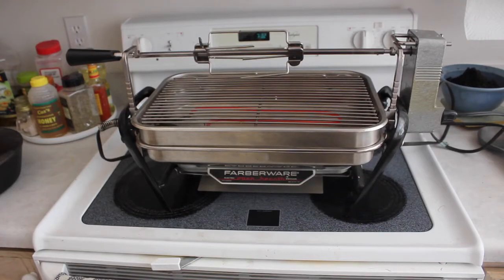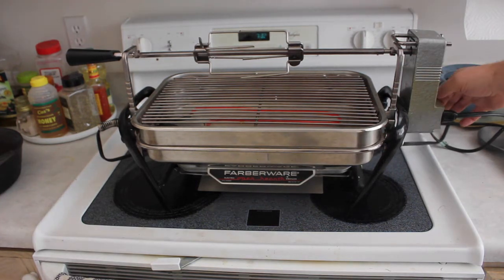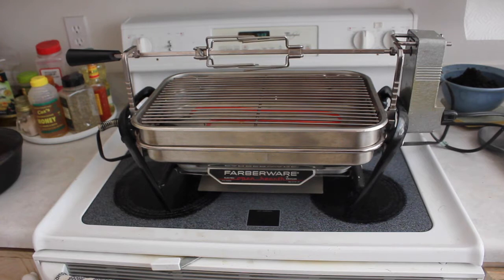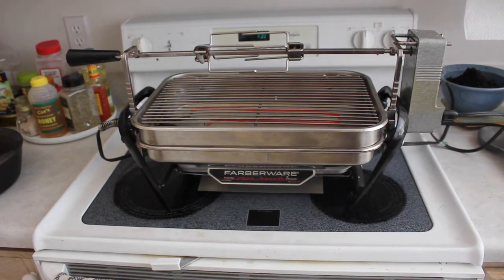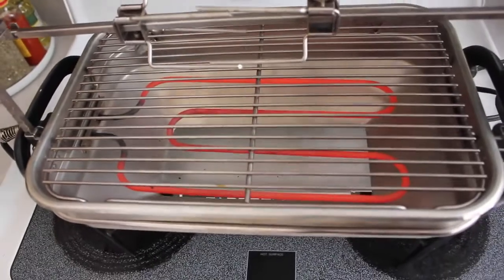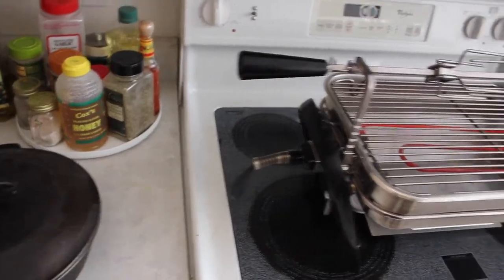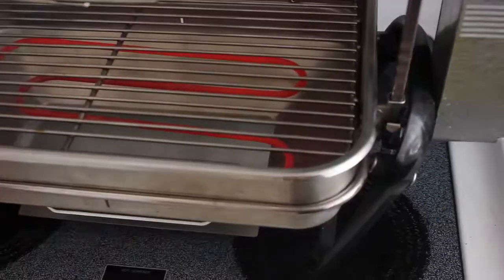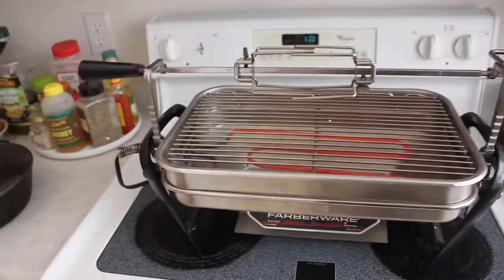Faberware Broiler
Retro electric rotisserie